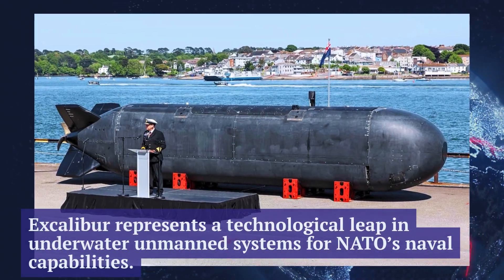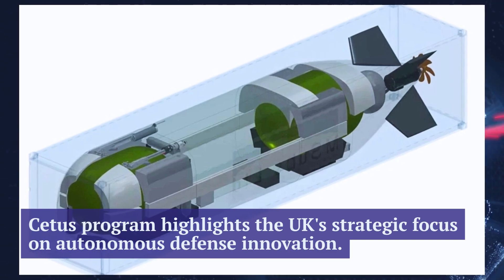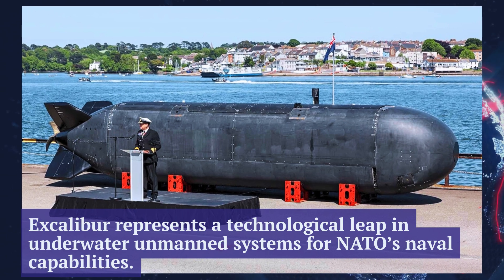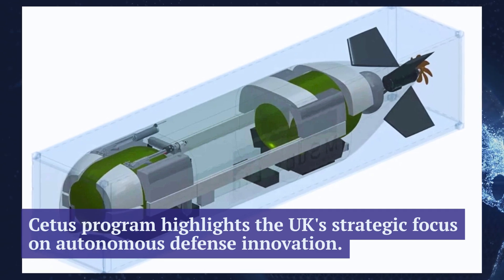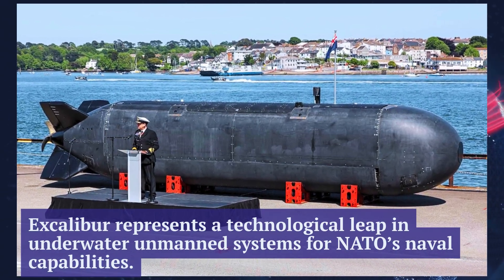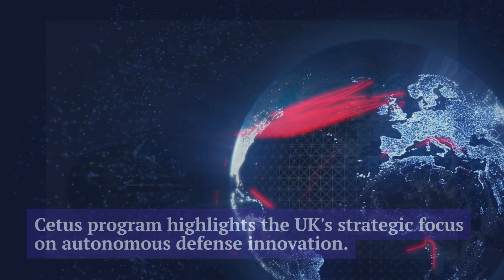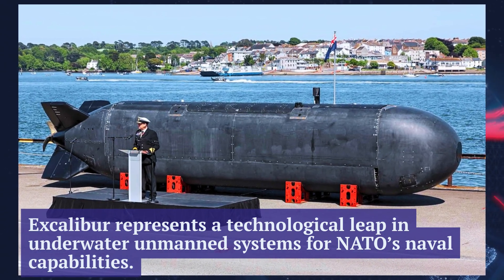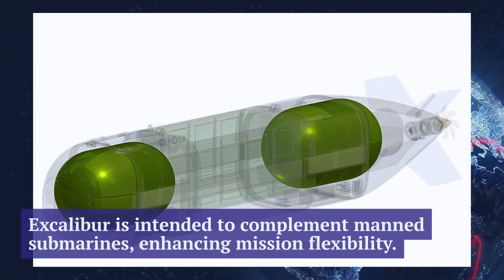British Navy receives unmanned submarine Excalibur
Unmanned submarine Excalibur. Source: British Navy.

⚠️ Defensa Info is an information channel based on open sources of information.